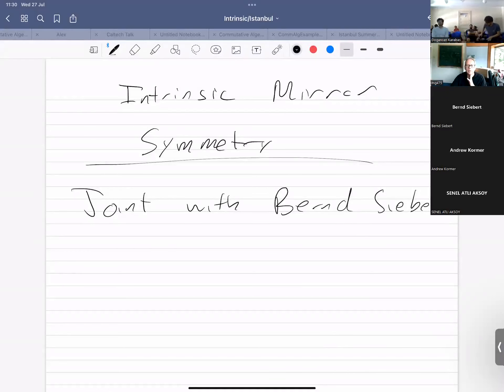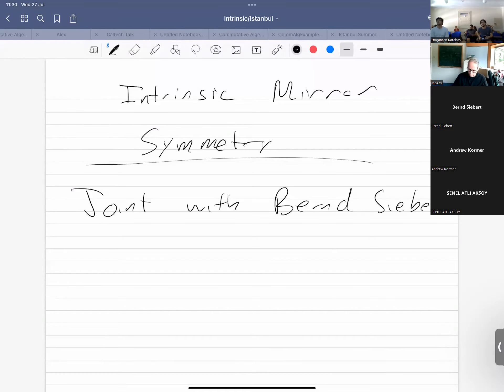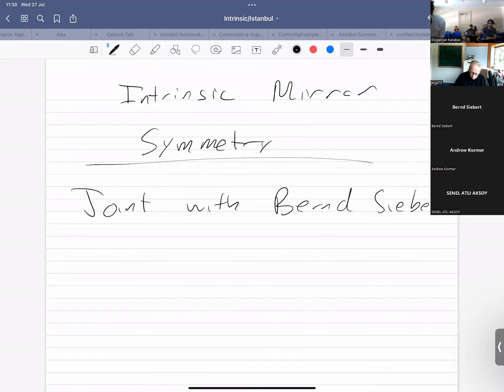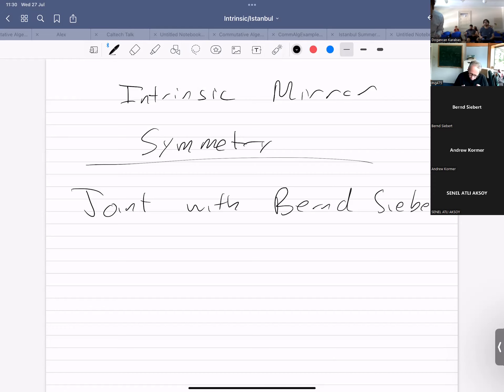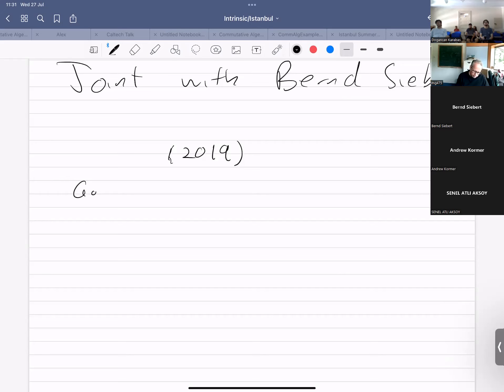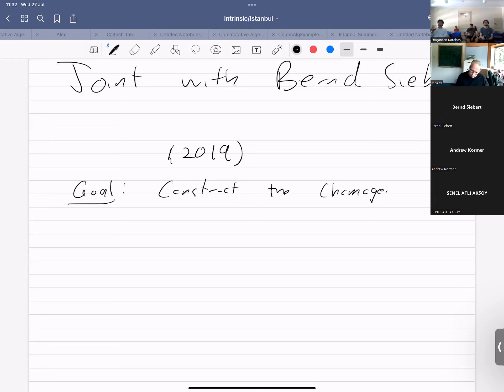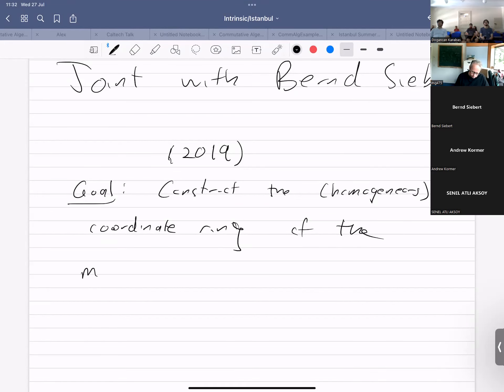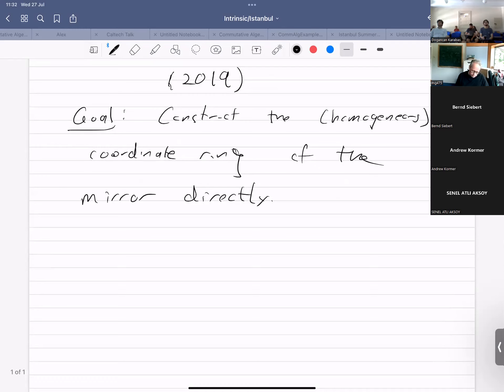Mark Gross - Intrinsic mirror symmetry